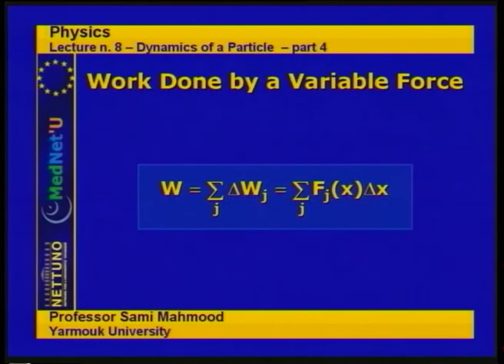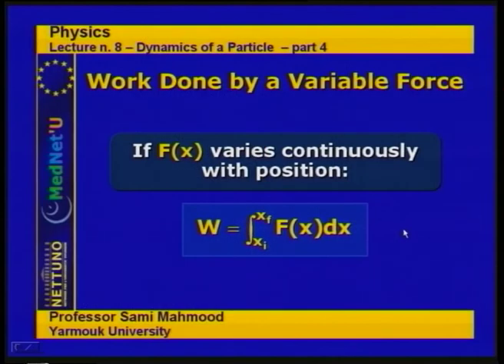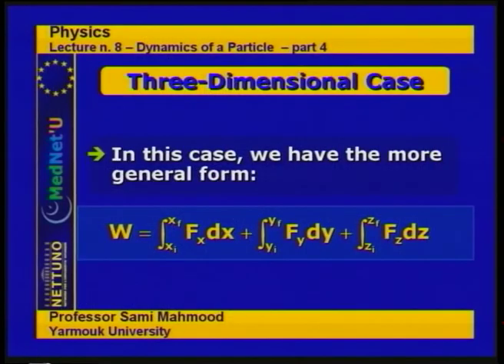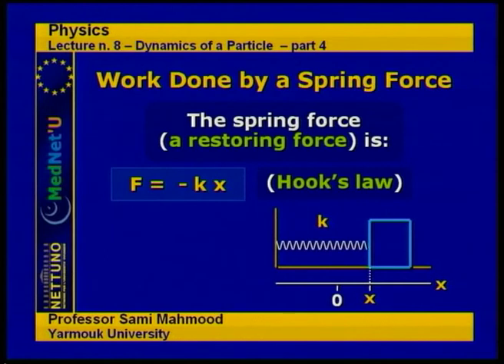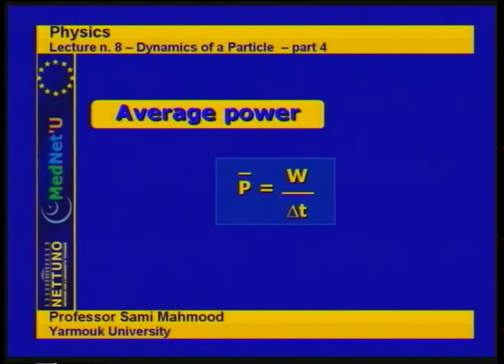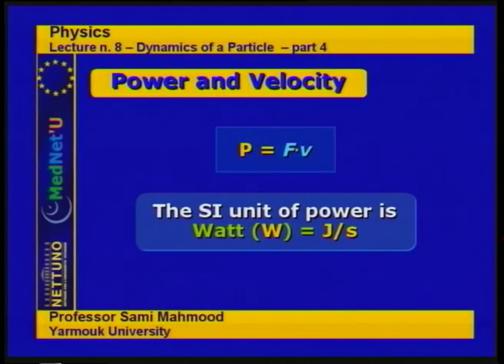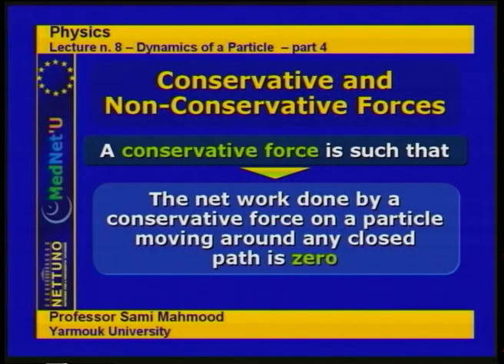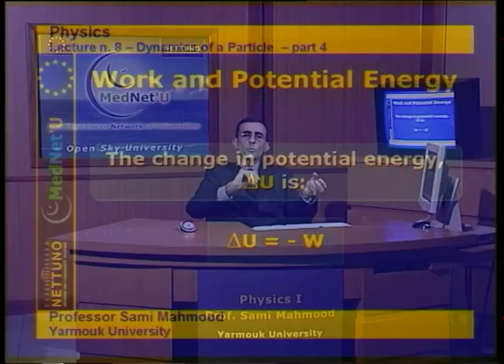Lez 08 - Physics I | Prof. Mahmood Sami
Dynamics of a particle (Part IV )